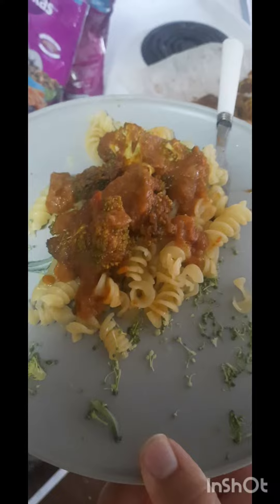Tysons Cooking Time